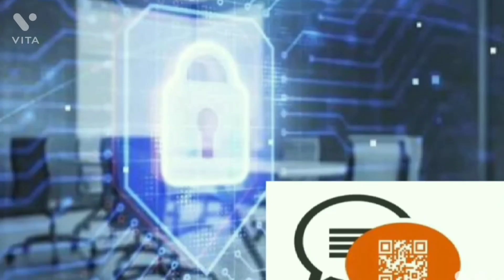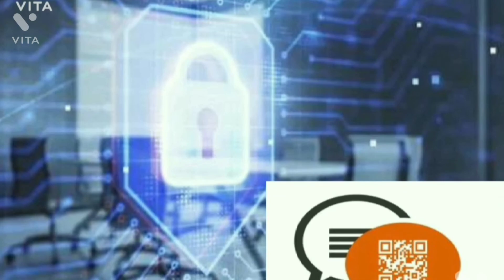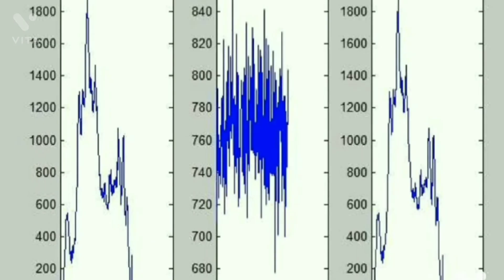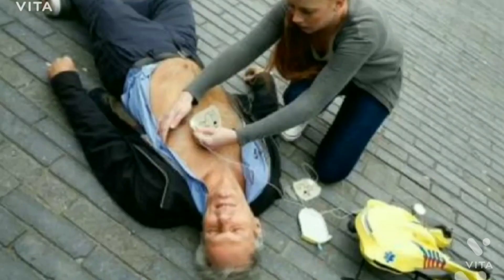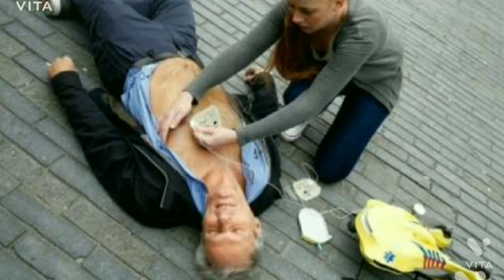DR.SKYHAWK | Drone Ambulance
Dr.SkyHawk, the Unmanned Aerial Vehicle, can be used in instances of unfortunate critical situations.
It is designed for medical emergency responses and supply deliveries.

The video shows the complete working process of the ambulance drone in detail. By using Dr.SkyHawk, an extra edge is facilitated in the healthcare domain at large.

We aim our project to leave a highly positive impact on the welfare of society.